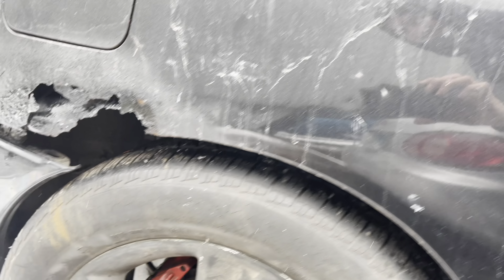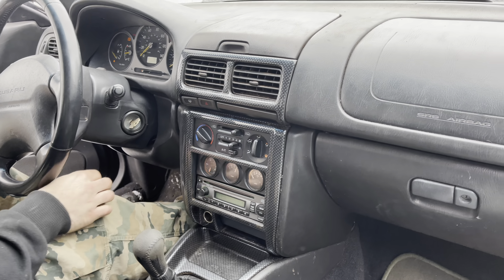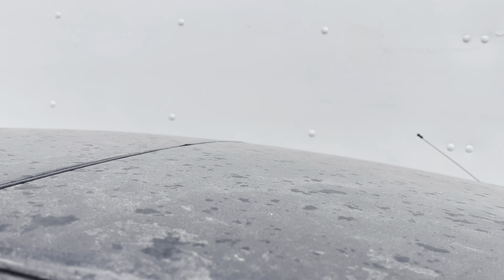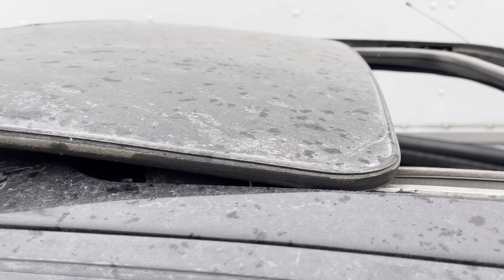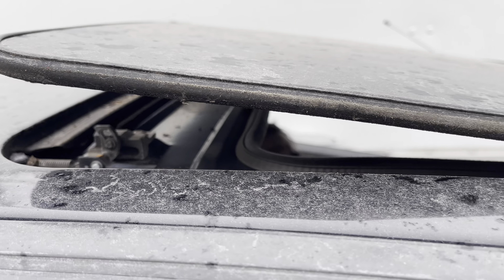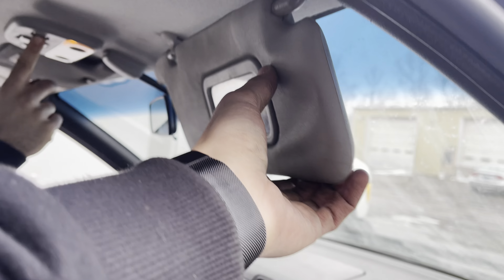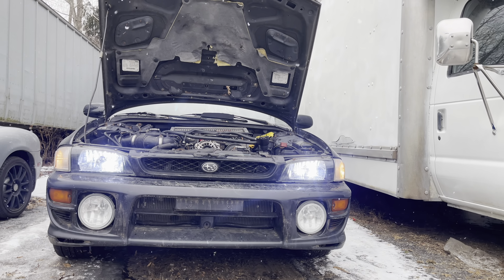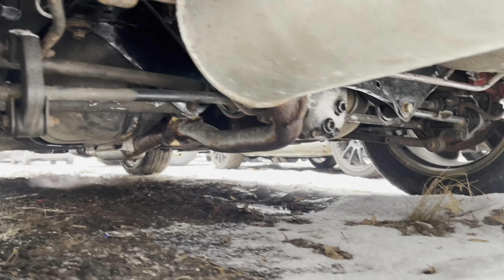First Subaru of 2022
We decided to pull the trigger on this steal of a dead WRX swapped 99 Coupe